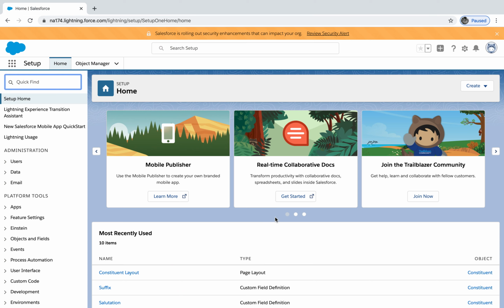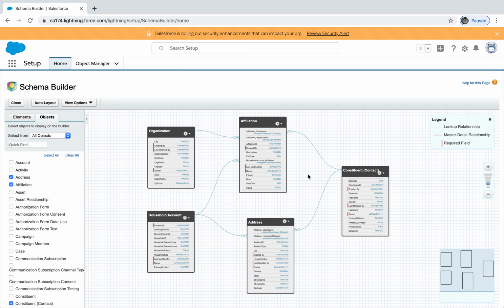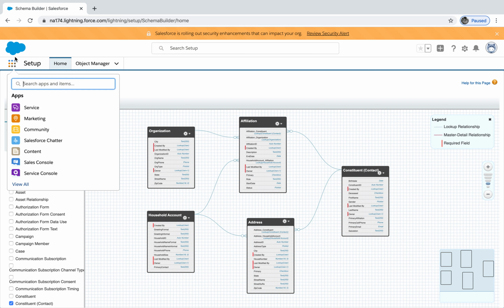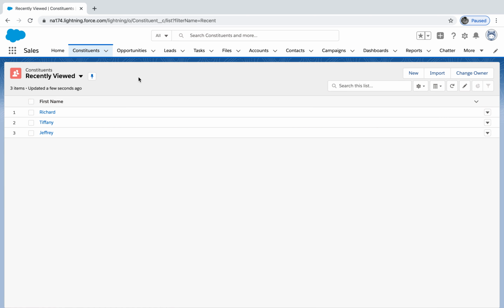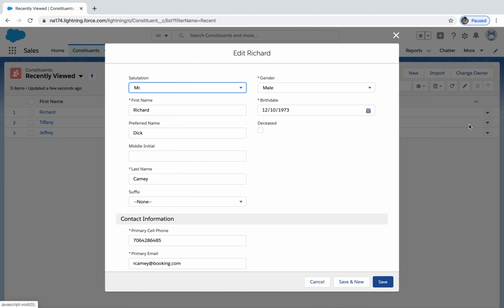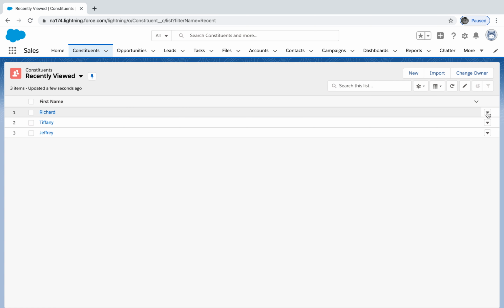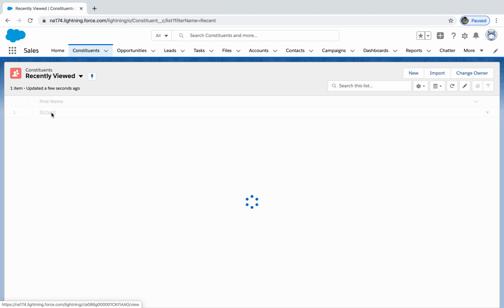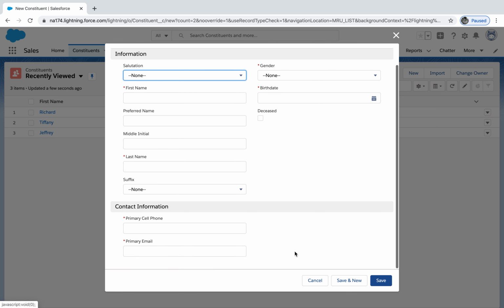Sprint 1 - Product Demo